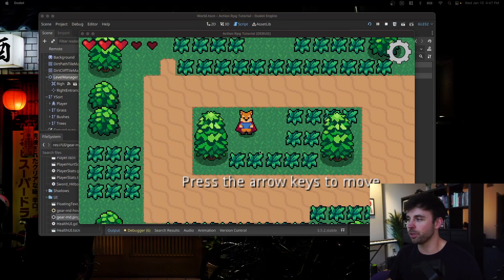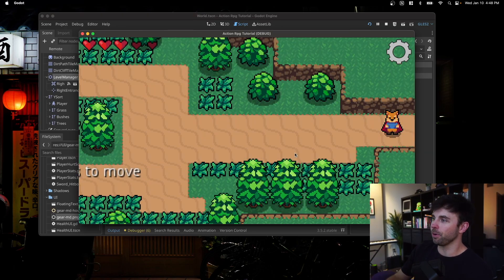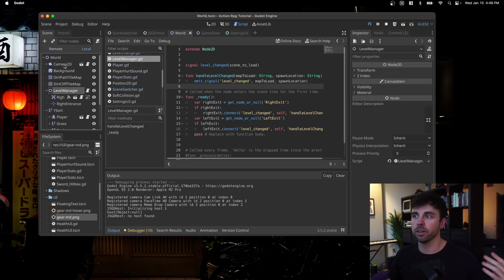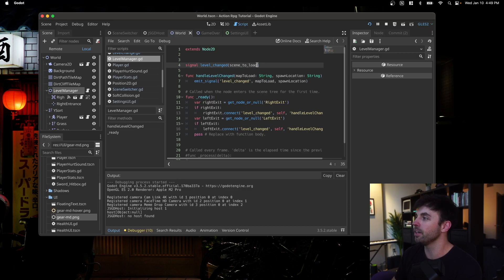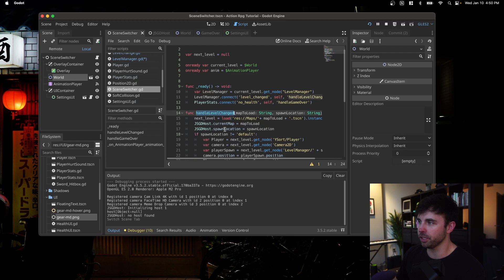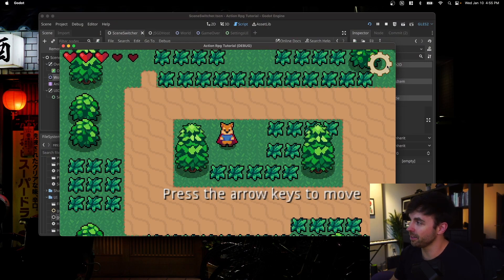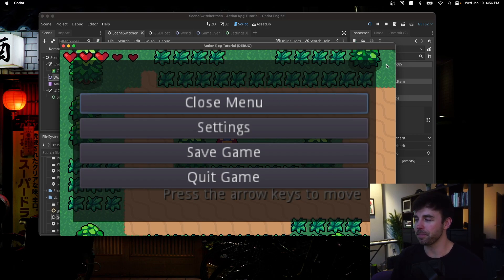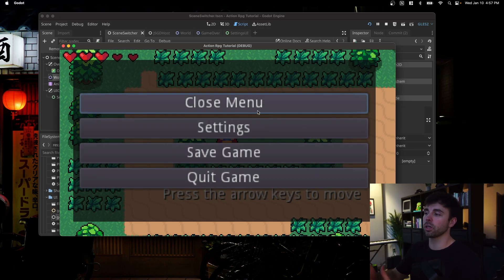Building a Pause Menu in GODOT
I wasn't super happy with this video so I procrastinated uploading this, but I'll just do my best to make a better one next week.